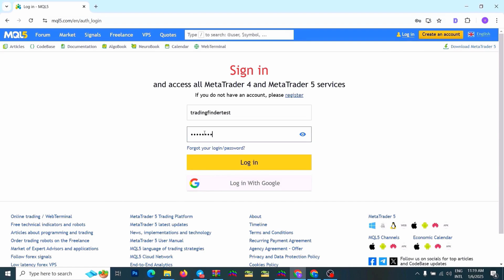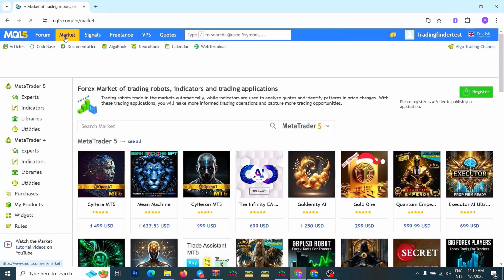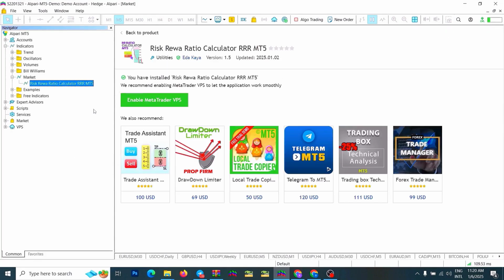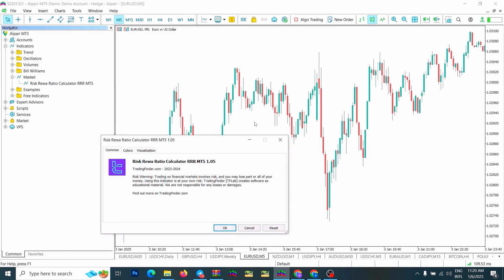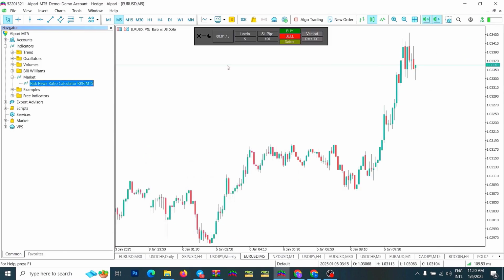Tutorial on Downloading and Installing MetaTrader 5 Indicators from the MQL5 Website [Method 2]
🚀 Complete Tutorial on Downloading and Installing MetaTrader 5 Indicators from the MQL5 Website | Professional Methods to Enhance Your Trading

📊 In this comprehensive tutorial, you will learn how to easily download and correctly install MetaTrader 5 indicators from the MQL5 website. This step-by-step guide covers everything, from creating an account on the MQL5 website to installing the indicators and applying them to your charts.

✨ The video also covers the performance of these indicators, helping you enhance your market analysis skills to make more accurate and effective trading decisions.

🔍 Pro Tips: Learn additional tricks to make the most of these indicators and improve your daily trading results.

📌 Download links, more information, and extra learning resources are available in the video description.

✅ This video is perfect for traders of all levels. Whether you are a beginner or an expert, it will help you find and use the best analytical tools to succeed in the financial markets. Be sure to watch the video and follow our channel for more tutorials!

00:00 intro
00:42  Finding trading tools
01:22  Indicator performance
01:42  Installing and running the indicator on the chart